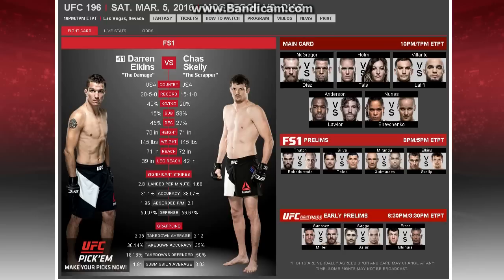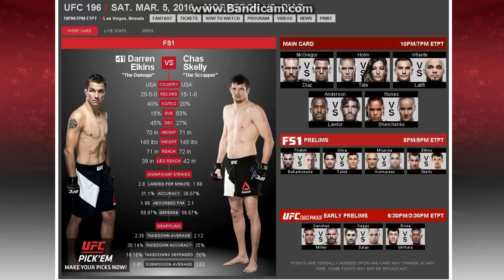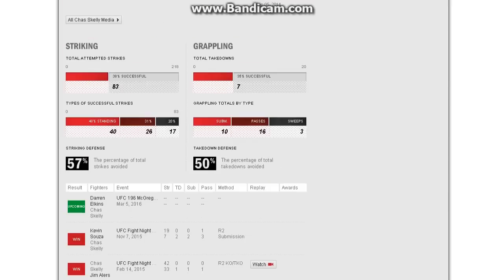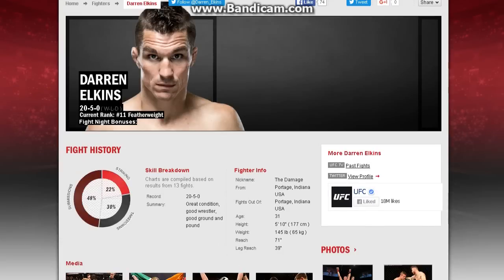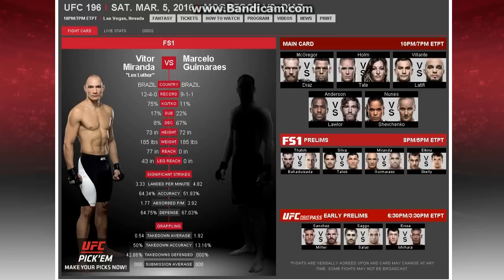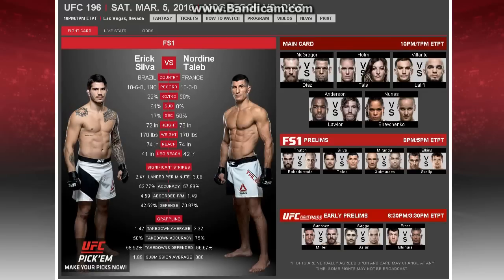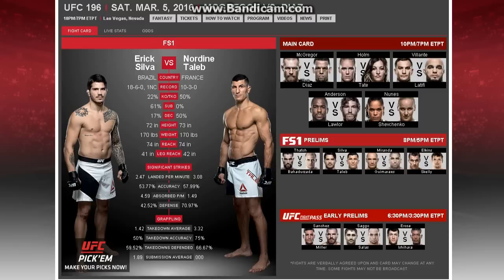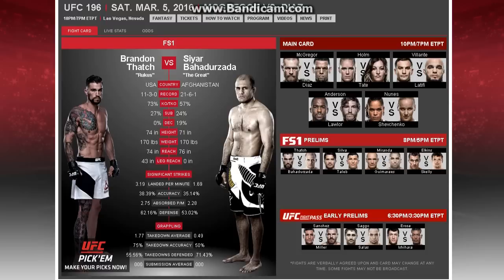UFC 196: MCGREGOR VS. DIAZ FS1 Prelims Predictions/Picks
Want to play Sports Fantasy and make money?
Want to make money sharing links?
M.O.E. UNLTD. CLOTHING